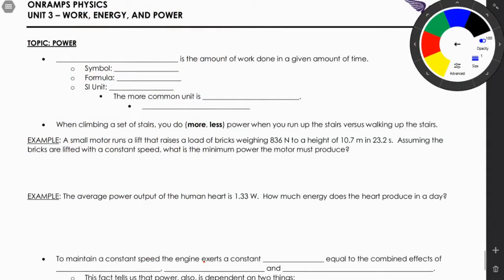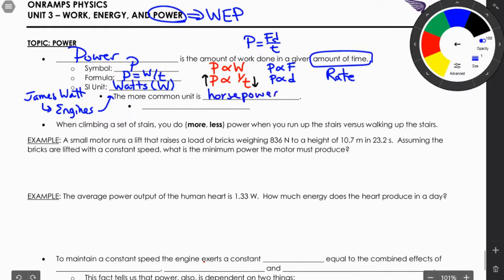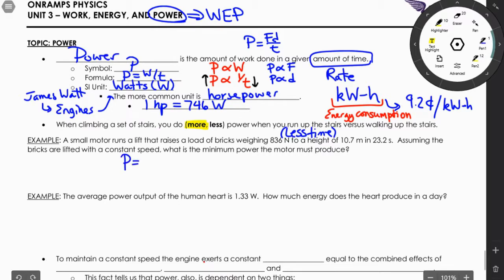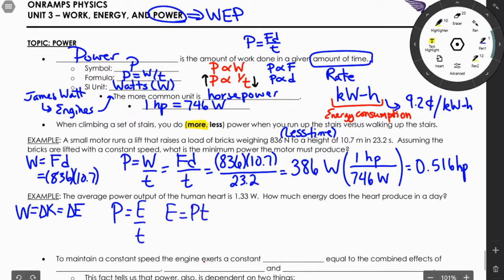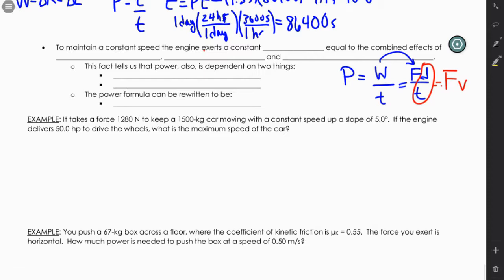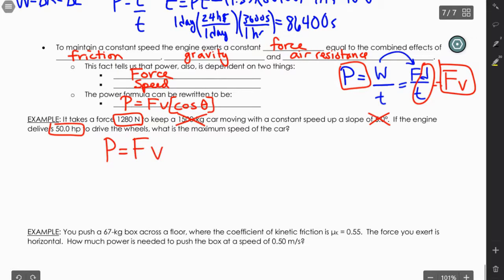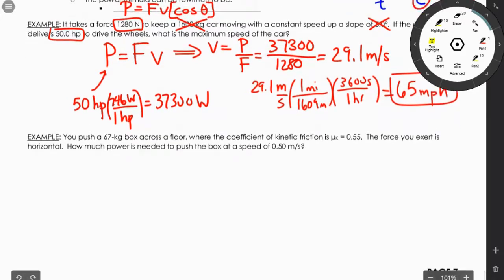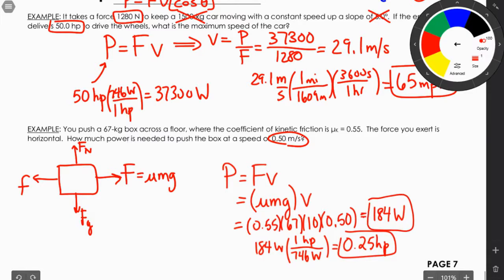OnRamps Physics - Unit 3 - WEP - Power